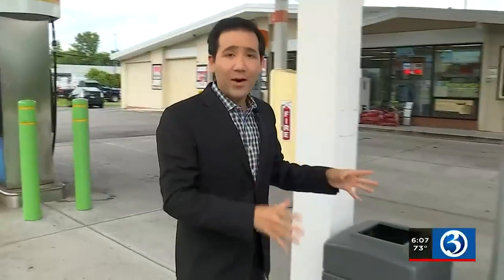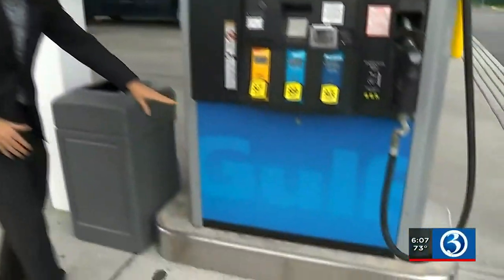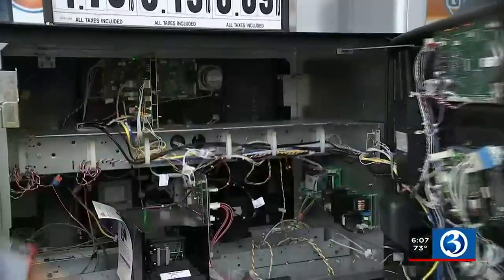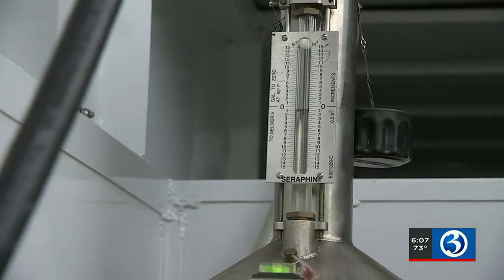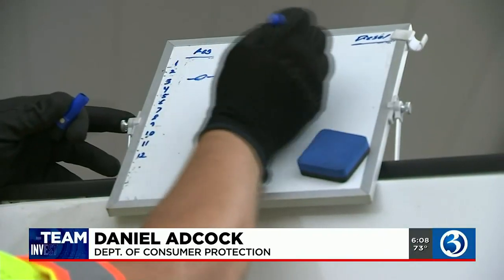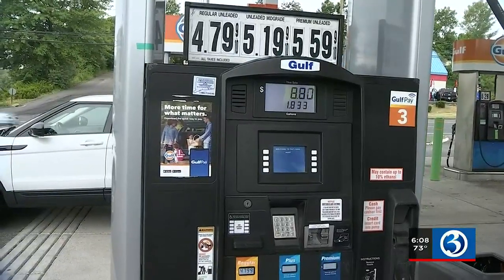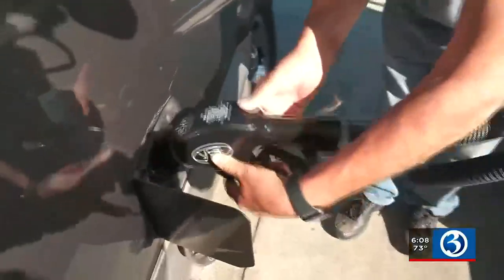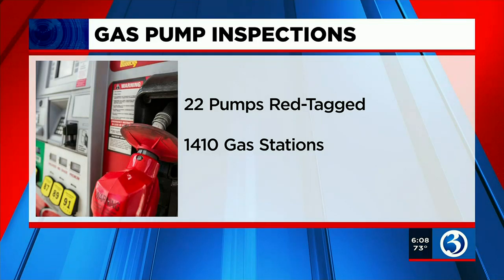Fuel inspectors check pumps for accuracy